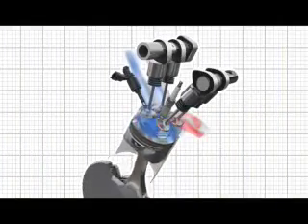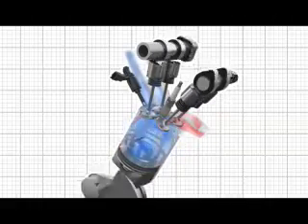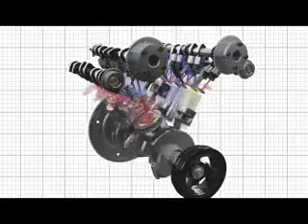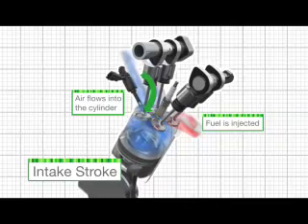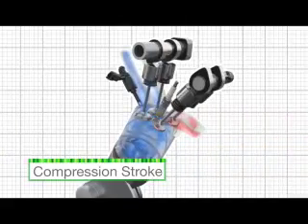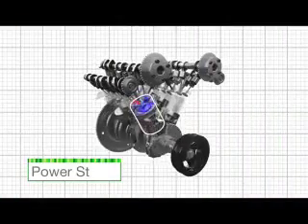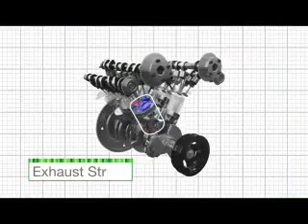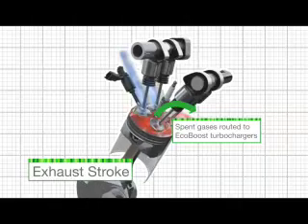NEW EcoBoost Technology Animation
Ford Motor Company is introducing a new engine technology called EcoBoost that will deliver up to 20 percent better fuel economy on half a million Ford, Lincoln and Mercury vehicles annually in North America during the next five years. EcoBoost's combination of direct injection and turbocharging mitigates the traditional disadvantages of downsizing and boosting 4- and 6-cylinder engines, giving customers both superior performance as well as fuel economy.

The EcoBoost family of 4-cylinder and 6-cylinder engines features turbocharging and direct injection technology. Compared with more expensive hybrids and diesel engines, EcoBoost builds upon today's affordable gasoline engine and improves it, providing more customers with a way to improve fuel economy and emissions without compromising driving performance.

"Compared with the current cost of diesel and hybrid technologies, customers can expect to recoup their initial investment in a 4-cylinder EcoBoost engine through fuel savings in approximately 30 months. A diesel will take an average of seven and one-half years, while the cost of a hybrid will take nearly 12 years to recoup -- given equivalent miles driven per year and fuel costs," said Derrick Kuzak, Ford's group vice president of Global Product Development.

Ford will introduce EcoBoost on the new Lincoln MKS flagship in 2009, followed by the Ford Flex and other vehicles. By 2013, Ford will have more than half a million EcoBoost-powered vehicles on the road annually in North America.

In 2009, Ford first will introduce EcoBoost on the Lincoln MKS featuring a 3.5-liter twin-turbocharged V-6. It will produce the power and torque of a V-8 engine with the fuel efficiency of a V-6. In fact, with an estimated 340-horsepower and more than 340 lb.-ft. of torque, the Lincoln MKS will be the most powerful and fuel-efficient all-wheel-drive luxury sedan in the market.